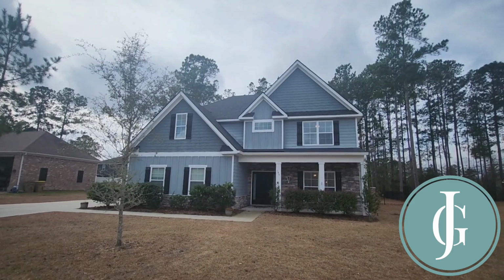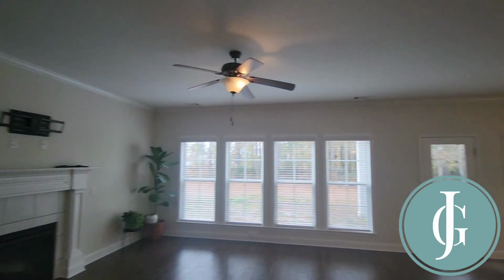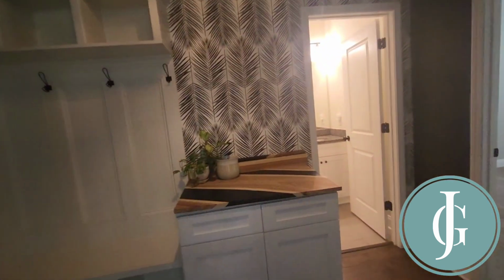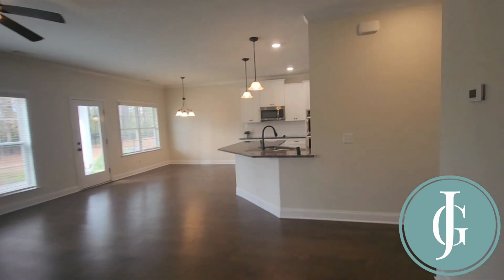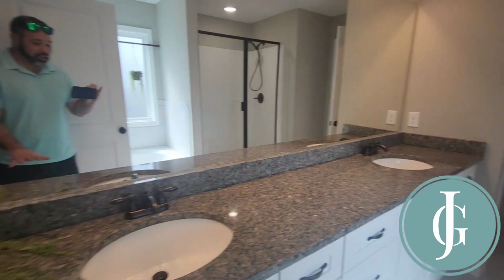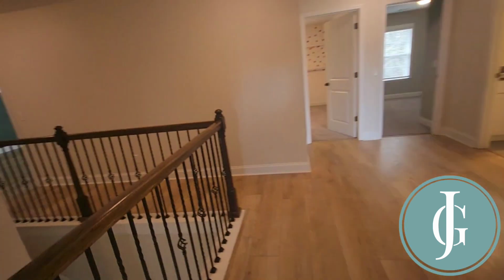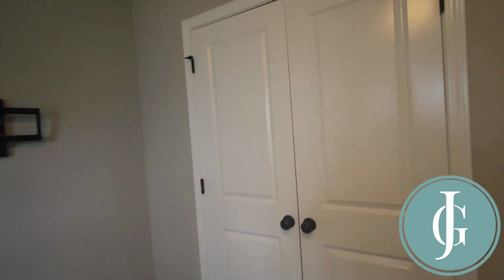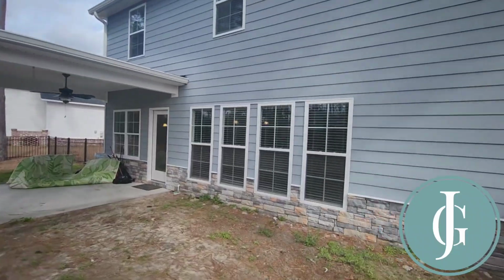🏡 Explore Extravagance at 146 Sapphire Circle, Guyton, GA! 🌟 | Luxury Home Walkthrough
🏡 Welcome to the epitome of luxury living in Emerald Plantation, South Effingham's premier community! 🌳 This stunning home boasts 5 bedrooms and 3 full baths, showcasing a spacious floor plan that effortlessly combines elegance and functionality.

Step into a grand foyer that sets the tone for the entire residence, leading you to a separate formal dining room and a great room with a cozy fireplace that seamlessly connects to the gourmet kitchen. The kitchen is a chef's dream, featuring granite countertops, a tiled backsplash, and top-of-the-line stainless steel appliances.

On the first floor, discover a private oasis with one bedroom and a full bath. As you ascend to the second floor, the master suite awaits with an expansive closet providing direct access to the laundry room. The master bath is a luxurious retreat, boasting double vanities with granite counters, a separate shower, and a lavish garden tub. Three additional bedrooms and a spacious second bathroom complete the upstairs living space.

Enhance your outdoor living experience with a sizable front porch and a covered back porch – perfect for entertaining guests or enjoying a quiet evening. Plus, take advantage of the community pool and clubhouse, elevating the overall appeal of this exceptional property.

🚀 Don't miss the chance to call this masterpiece home! Schedule your viewing today and immerse yourself in the luxury lifestyle offered by Emerald Plantation. 🌟 LuxuryLiving DreamHome EmeraldPlantation RealEstateGoals 🏡💫